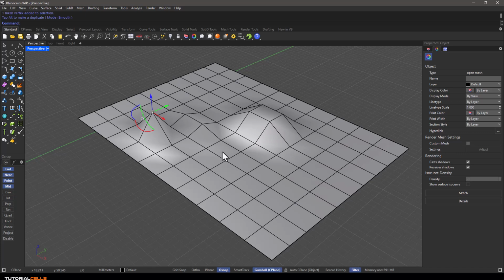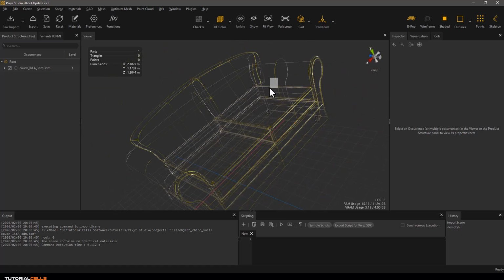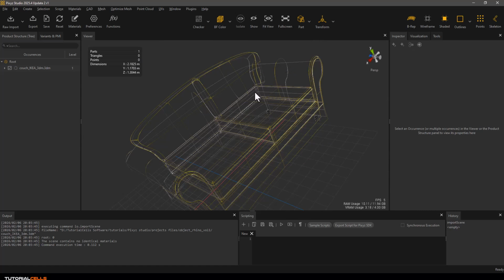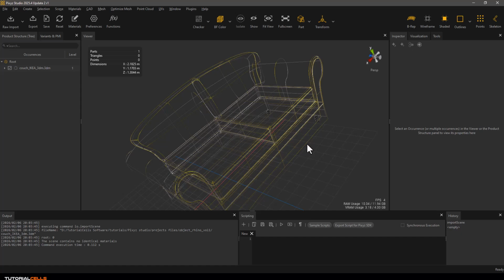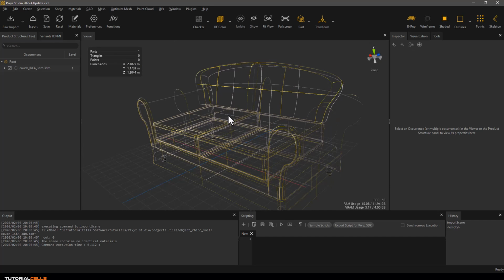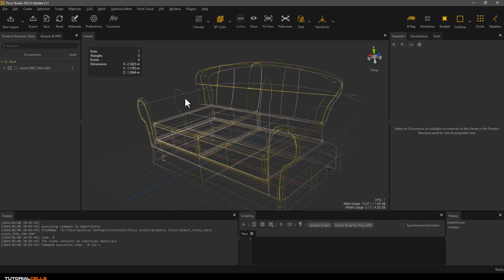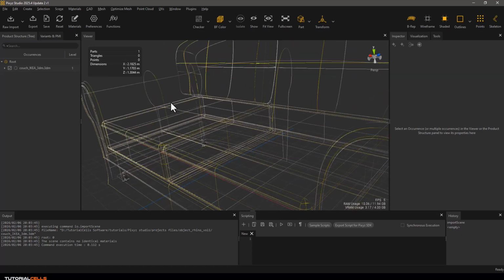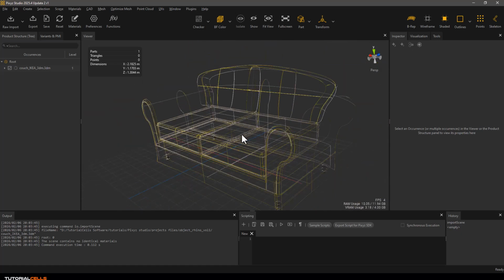003. About 3D Models Format Types Cad, Nurbs, Mesh, Brep in pixyz studio